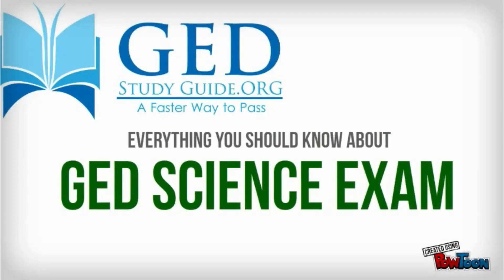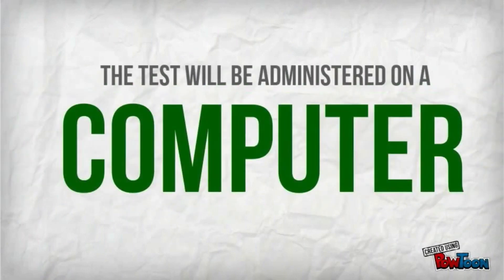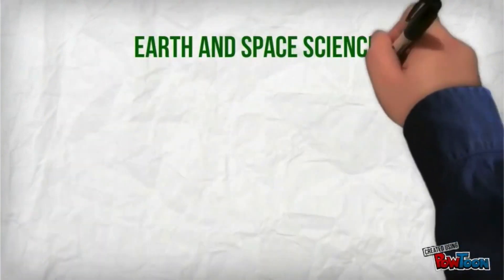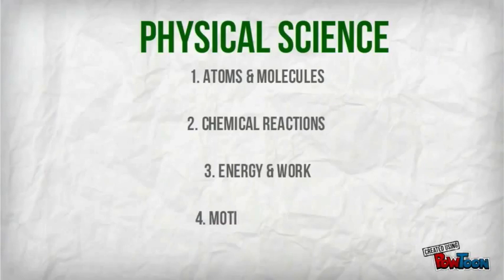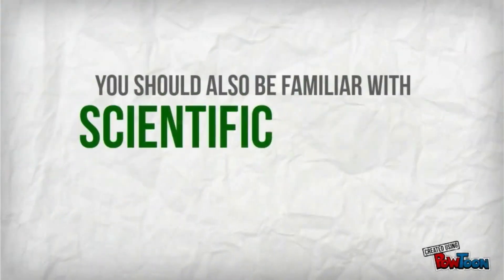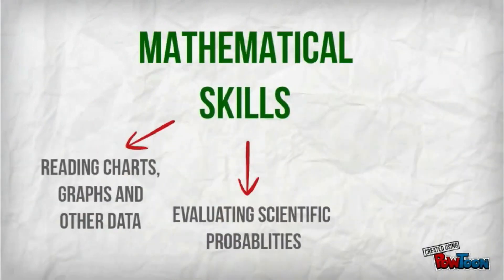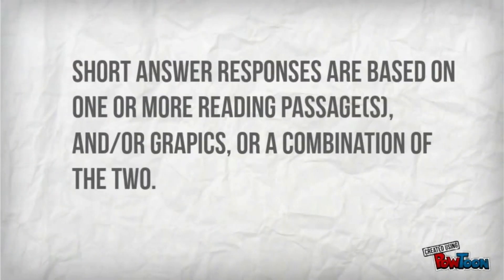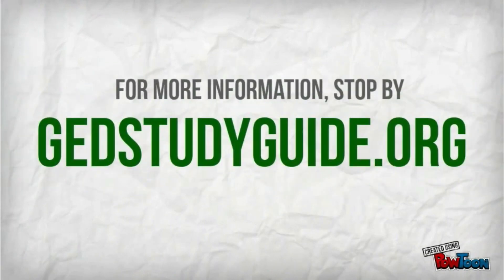GED Science | Everything You Need to Know | GED Test Guide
GED Science Test Guide to help you score higher on the GED exam.

The GED science test is a single section test. You will be given 90 minutes to complete the whole test. The exam includes multiple-choice questions as well as two short answer responses.
You will be expected to spend 10 minutes on short answer questions. Both these short answer questions are included in the 90-minute test time limit.

The GED science test has three major components:
1. Life Science (40%)
2. Physical Science (40%)
3. Earth and Space Science (20%)

What makes it tricky to study for GED science is it has a lot of branches. You have biology, physics, and many other branches. Given these various topics, just deciding where to start might already prove to be difficult. Thankfully, our GED science practice tests and online classes include the most important topics that you will encounter in the actual exam. Our GED guide will help you study all the topics you need to know to ace the GED science test.

Like our NEW Facebook page for more updates